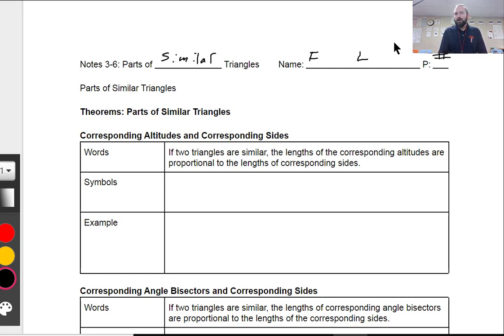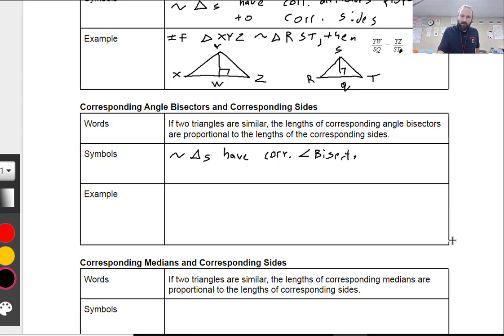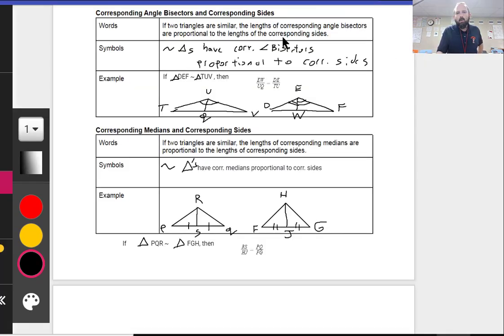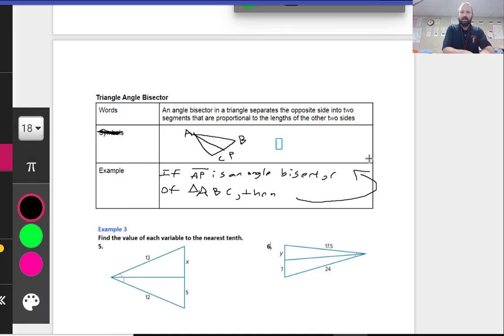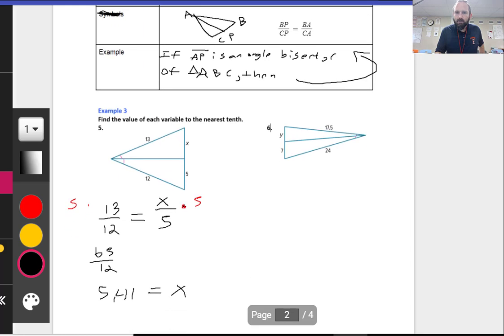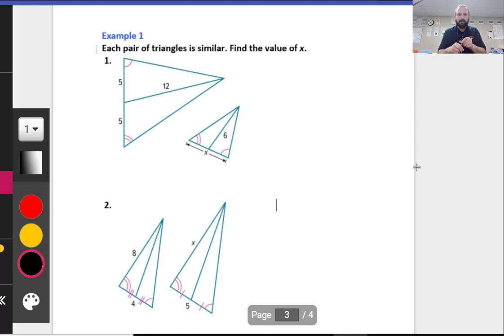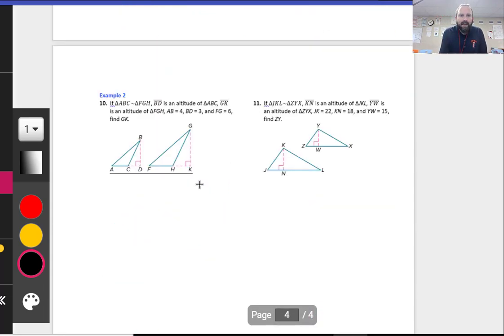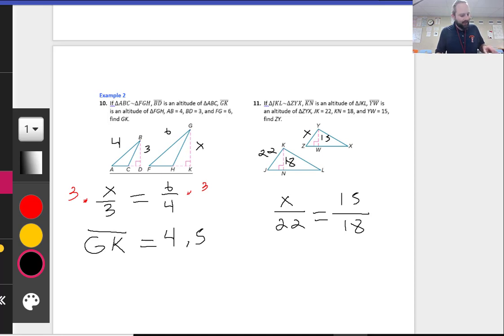3.6 Similar Parts of Triangles